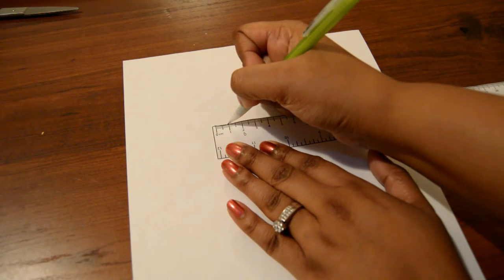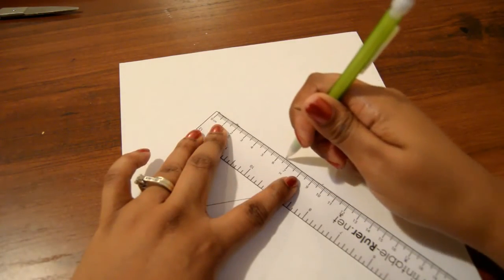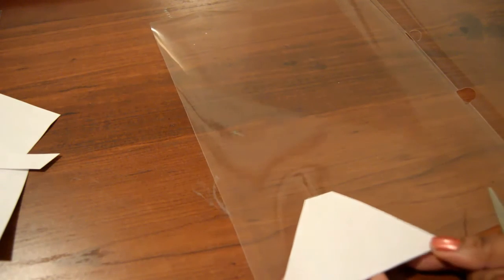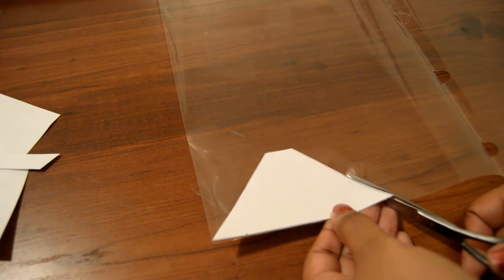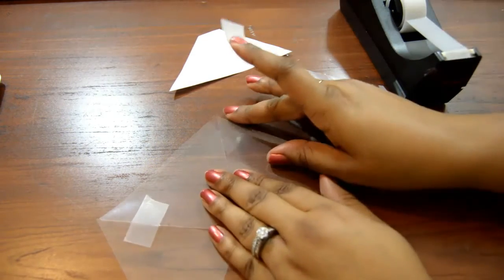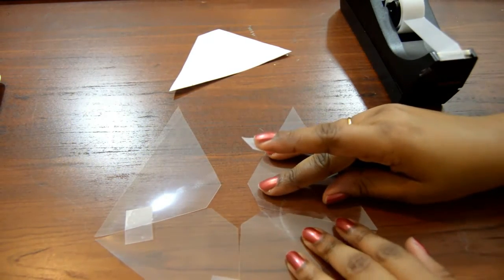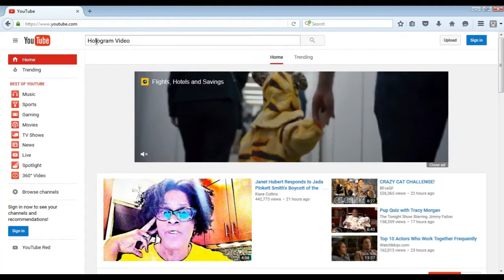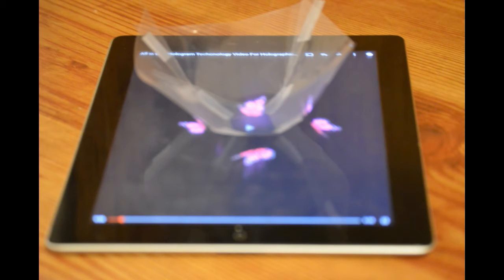Turn your IPad into a 3D Hologram Projector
Materials:
Clear plastic report cover – The instructions called for a clear CD cover, but wanted to use something that was a little easier to cut, but as long as it’s clear firm plastic, you should be good to go.
Scissors
Tape
Printer Paper

1. On your piece of printer paper, draw you a trapezoid with the following measurements:
a. Top – 1 in
b. Bottom – 4.5 in
c. Sides 3 in
2. Next, cut out your trapezoid and place this onto of your plastic and cut out four trapezoids
3. Tape each cutout to the next (as seen in the video)
4. On YouTube and search for Hologram Technology, there will be many different images that you can choose from. Select an image and place your hologram projector in the center of your IPad and watch the image come to life!

Editing: By StriveDIY

FTC: This video is NOT sponsored and all materials were purchased by StriveDIY.